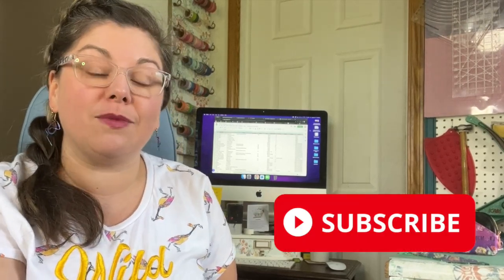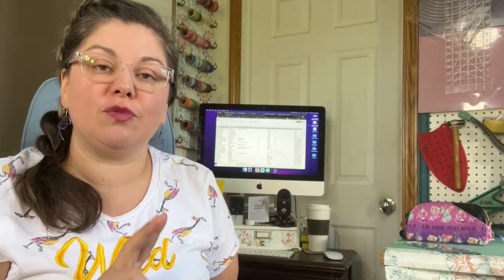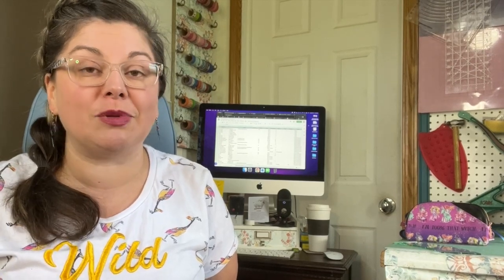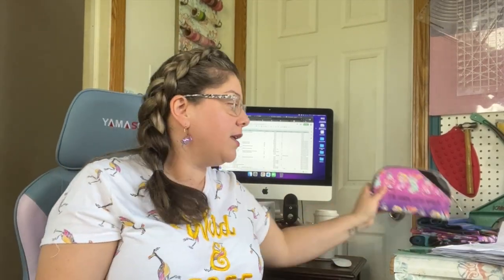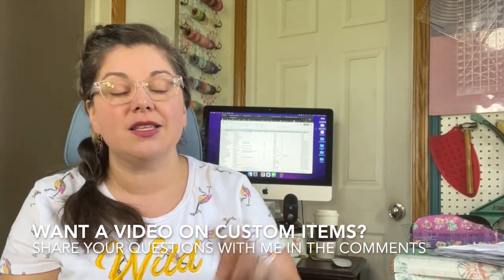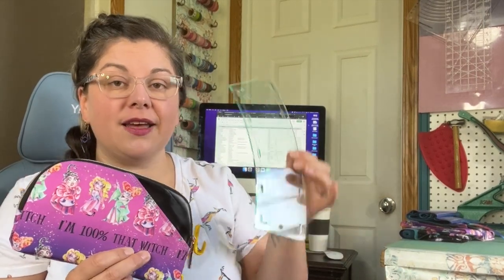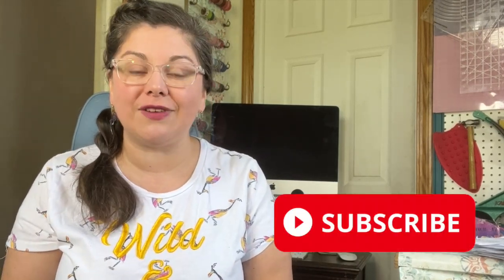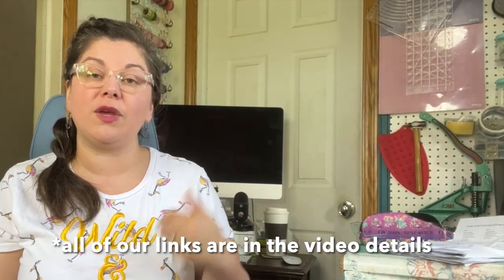Easy Pricing Strategy for Makers - Don't Sell Yourself Short! FREE Downloadable PDF to Give it a Try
Featured Patterns -
SpencerOgg Curvalicious Wallet - I highly recommend purchasing the pattern with the video. Not only do you take a little teatime break but it is very well done to help you through some of the more tricky areas and choosing how you want to jeuge yours up.
OklaRoots Coffee Sleeve Template - Get on Jess' email list to be alerted of when her shop goes live, the templates sell out fast.

DOWNLOAD YOUR FREE INVENTORY CHECKLIST & PRICING EQUATION TEMPLATE from Genavieve
Scroll down and go to where you see the Download the PDF button.

Genavieve has 20+ years in the sewing, crafting, and fashion business industry. In this video, she answers your questions when it comes to an easy way to stay organized and have the right mindset when it comes to pricing your artisan and production-style handmade items. Follow along with her in the video and download the free template she has created for you to create your own inventory spreadsheet and time log for your projects.

Materials used to make the Curvalicious Wallet and Coffee Sleeve
Hocus Pocus Fabric
Fairy Floss Thread, Cauldron Purse Screws, 3 Sisters Zipper Pulls - Wizardary Stitchery
*Rose Gold Zipper Tape
Black Matte Vinyl, Halo Teal Lightweight Vinyl, The Book & Cat Rose Gold Zipper Pulls, Bag Tags

Sewing is the Healing Part! Sewing Community Over Competition

Starting a business from home can feel really overwhelming at times. One of the struggles most work-from-home business owners and makers share is using our creative ideas brain more than our detail-organized brains.  Creating an inventory spreadsheet of the materials, hardware, and supplies we buy, as well as, tracking your time can make a world of difference in overcoming the hurdle of knowing how to price your handmade products. Whether it's a production handmade item like dog bandanas or coffee sleeves or an artisan-style handmade bag your handwork and time are worth it.
Here are your Time Stamps:
Intro: 00:00
Featured Patterns: 01:10
Hi Apollo: 02:54
3 Areas of Pricing: 03:32
Types of Items: 04:49
Sewing Run Thru: 05:50
Organizing Prep: 07:58
Inventory Spreadsheet: 12:30
Cost of Materials (Artisan): 15:29
Cost of Time (Artisan): 18:27
Side Note/Testers: 18:58
Artisan Pricing Equation: 21:11
Pricing Production Products: 22:09
Production Pricing Equation: 27:59
The Healing Part: 29:40
Closing: 32:35
Follow us to learn more about our farm -

Do you love to sew and want to be a part of our HandCrafted Facebook Group? Join us the 1st Thursday of each month for our HandCrafted Shoppe Drops where you can purchase items seen on our channel
Sewing machines:
Singer 600 - aka Doris - Domestic Sewing Machine
Singer Professional 5 - aka Mo - Serger
Sailrite Fabricator - aka Gertie Hazel - Industrial Sewing Machine